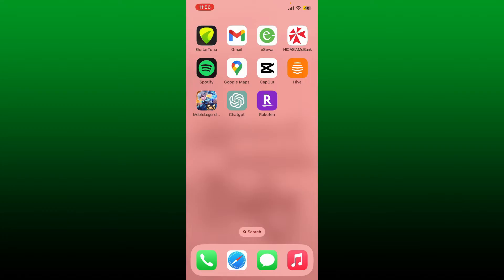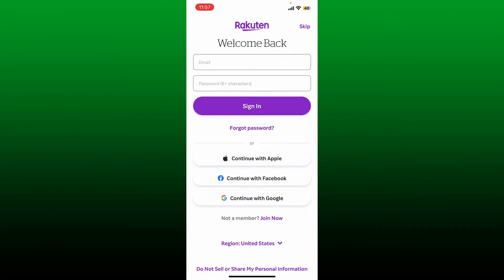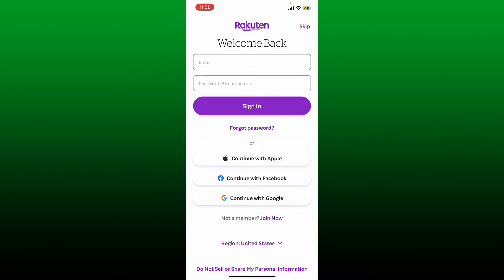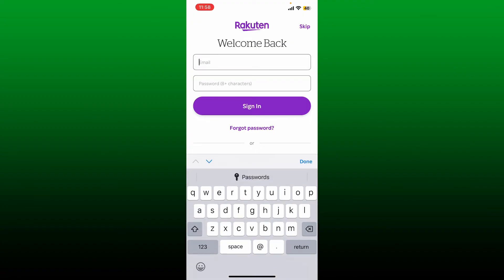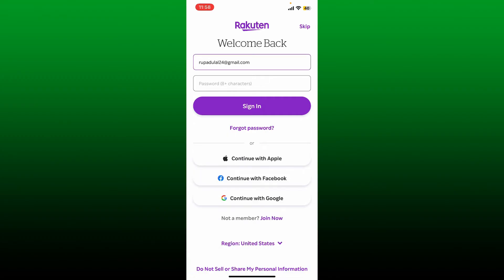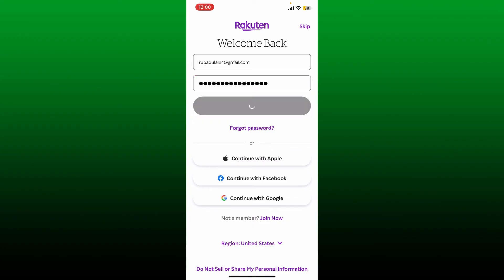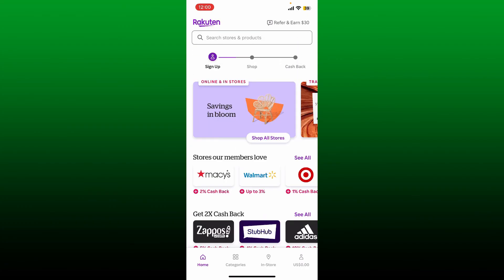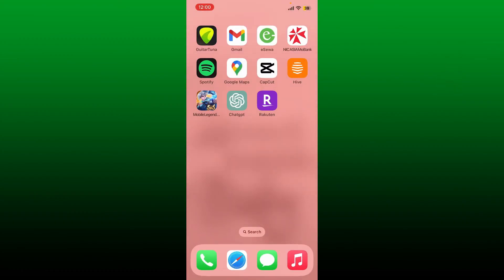How to Login to Rakuten Account 2023? Rakuten App Sign In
Welcome to our comprehensive tutorial on logging in to your Rakuten account! In this step-by-step guide, we'll show you how to easily log in to your Rakuten account and access a world of savings and rewards.